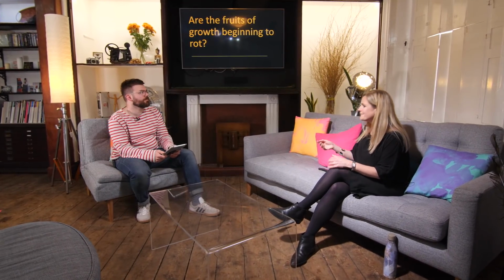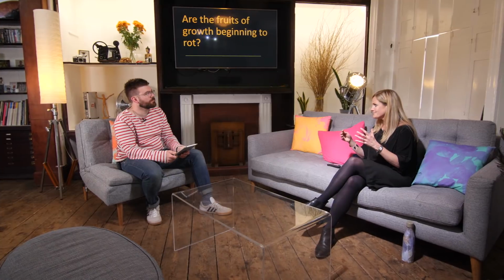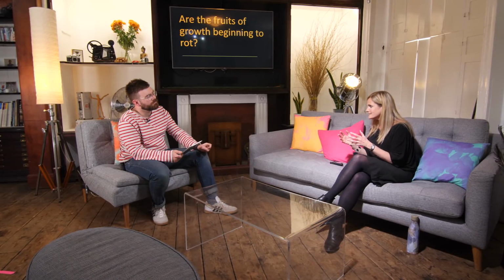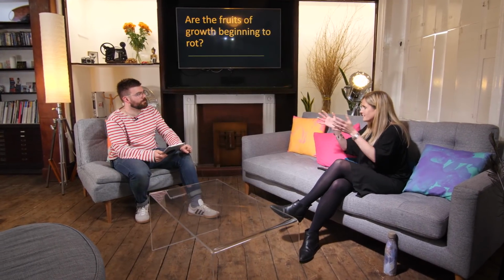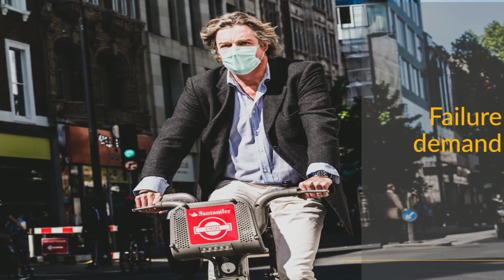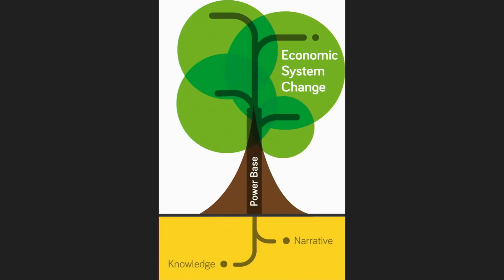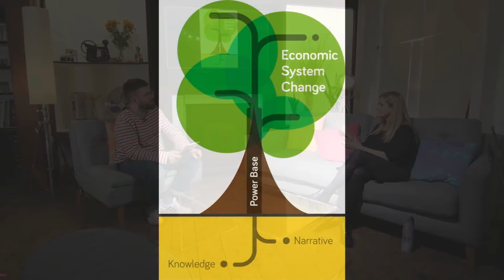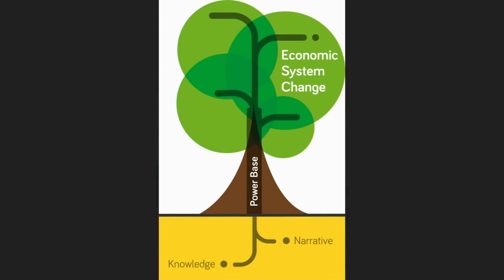Can We Build an Economy Around Wellbeing?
Judging an economy’s success via conventional economic growth is an idea that has long been criticised, but no alternative approach has gained enough widespread appeal. Our guest in this live show will argue that we should stop trying to enlarge the economy, and try to "make ourselves at home with this wealth" we have created instead.
The Ellen MacArthur Foundation is a UK charity working on business, learning, insights & analysis, and communications to accelerate the transition towards the circular economy.